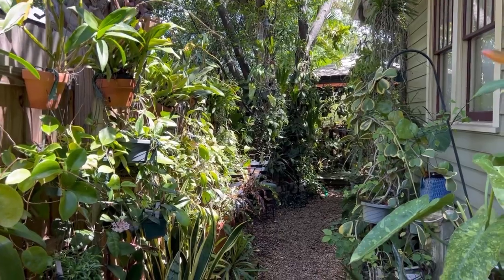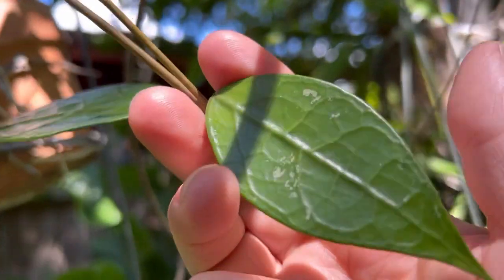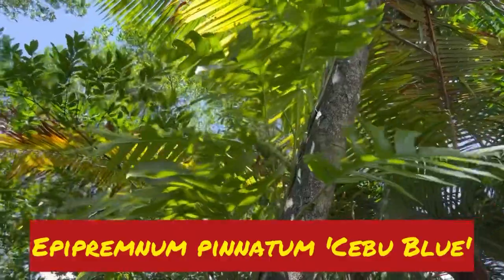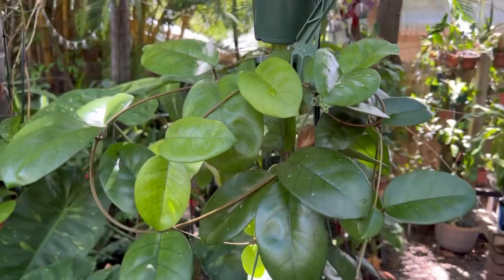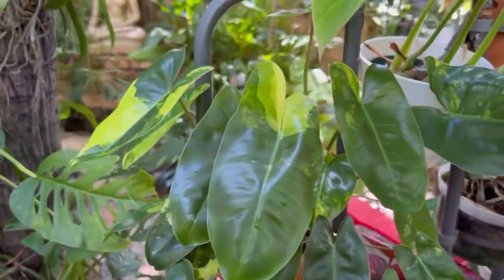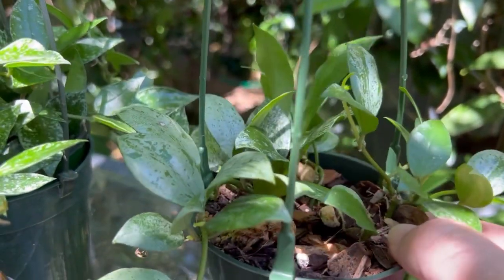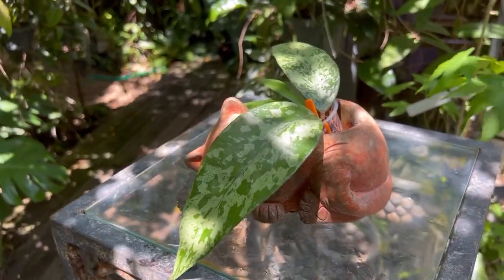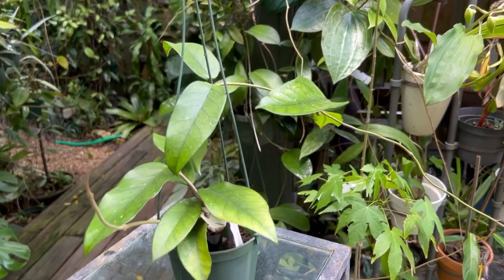HOYA LACUNOSA SILVER AND SPLASH and Tropical Garden walk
My weekly garden walk with a some new Hoya updates and the confusion with naming of lacunosa variants.